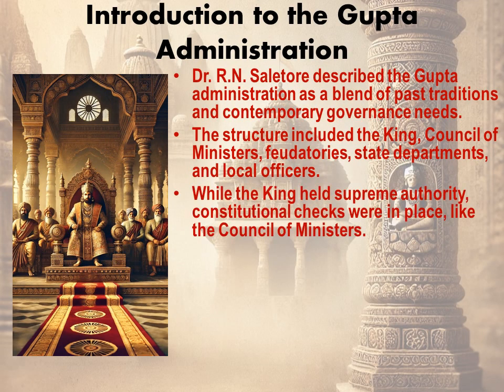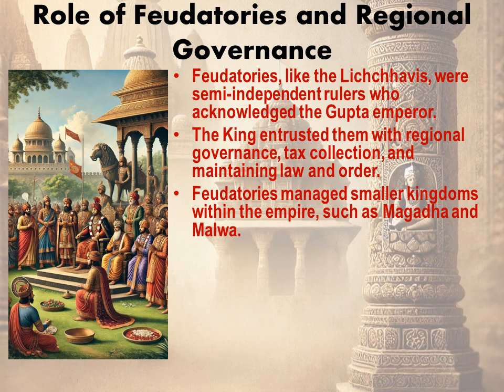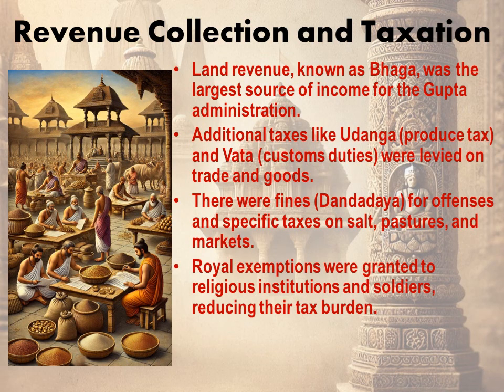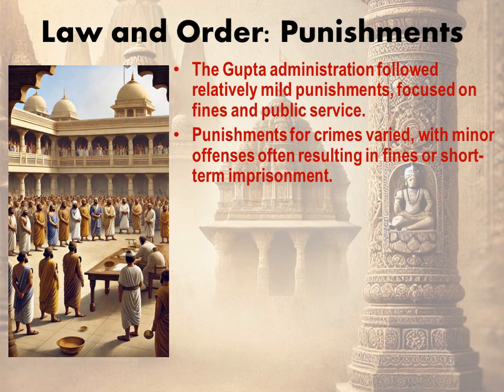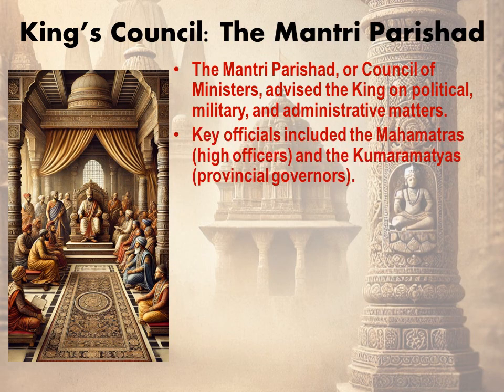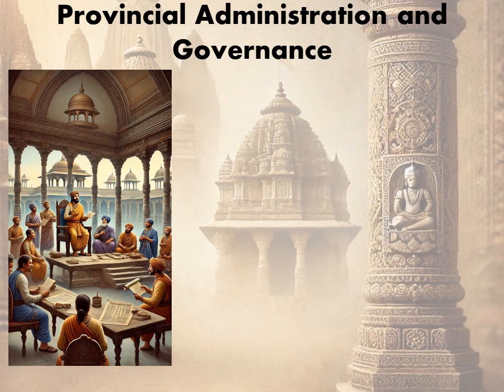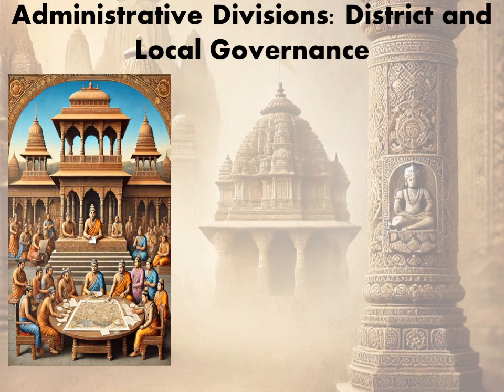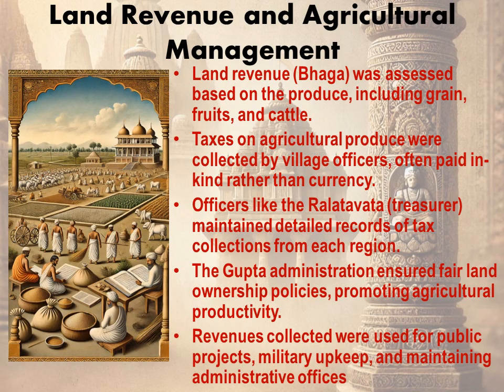Gupta Administration - Episode 11 - Gupta Empire Series - Rig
The Gupta Administration - Comprehensive Overview for Competitive Exams | Ancient Indian History

Explore the fascinating structure of the Gupta administration in this detailed video. We delve into the political, judicial, and military frameworks of the Gupta Empire, one of the most significant empires in ancient India. Learn about the roles of the king, the Mantri Parishad (Council of Ministers), and the local governance systems, including the role of feudatories and village administration.

This video covers:

The centralized yet decentralized governance model
Revenue collection systems, taxes, and land management
The well-organized judicial and legal framework, including the Mahadandanayaka
The role of the military and the provincial governors (Kumaramatyas)
Insights into the cultural and religious significance of the Gupta administration
This comprehensive guide is especially useful for those preparing for competitive exams like UPSC, SSC, and state-level exams, as it presents crucial facts, figures, and historical details that are essential for exam success.

Make sure to watch the entire video to get a clear understanding of the Gupta Empire’s administration and its lasting impact on Indian governance.